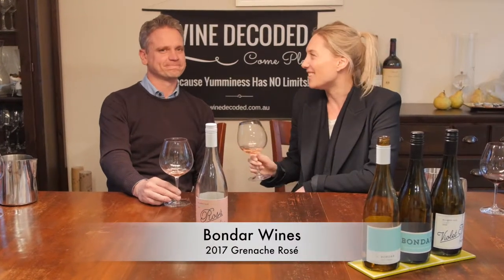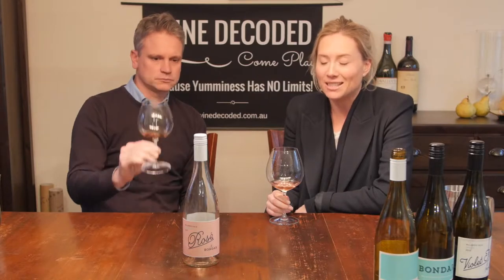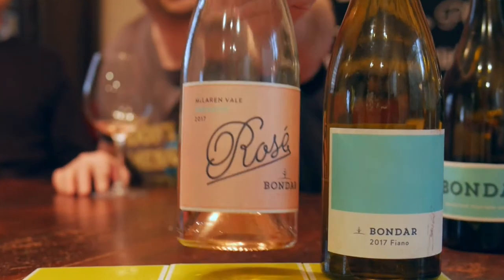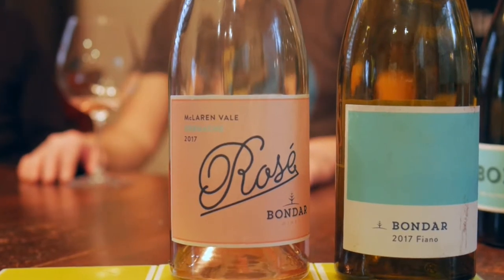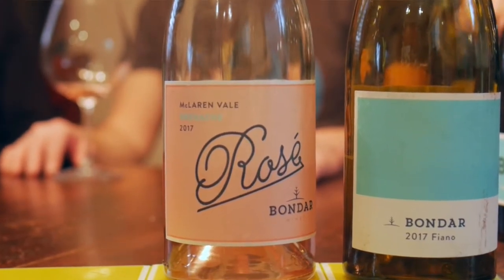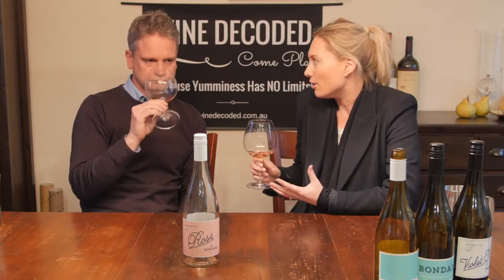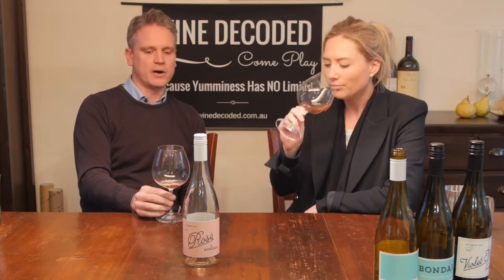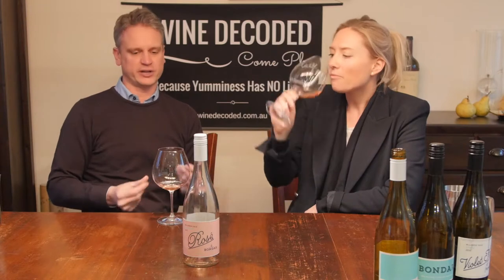Bondar Wines 2017 Grenache Rose in 1min